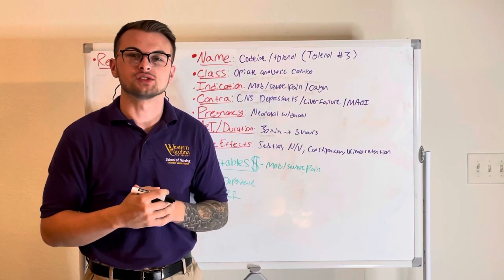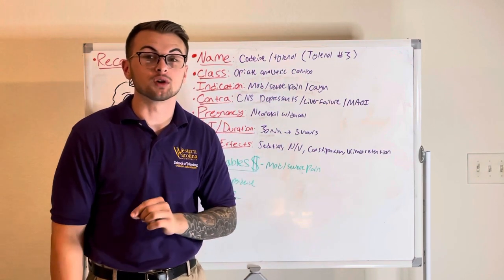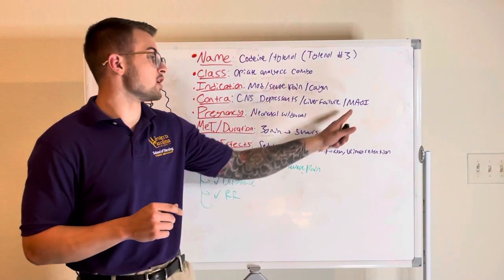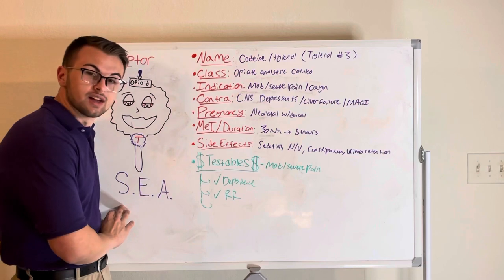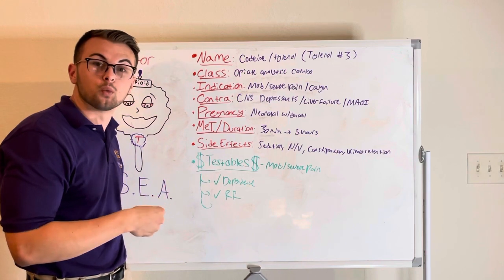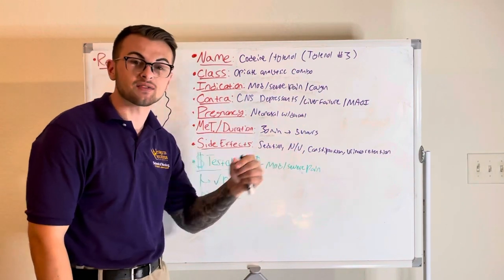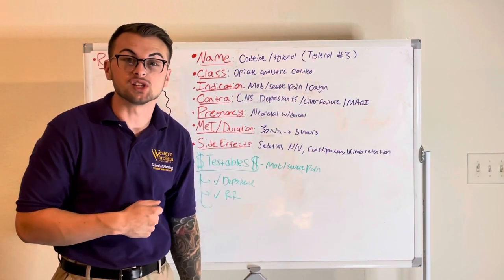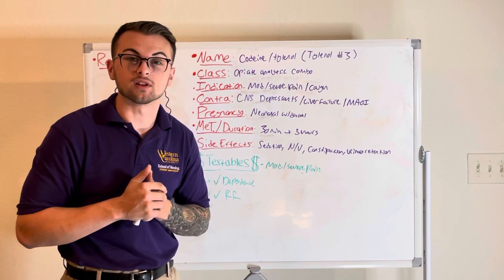NCLEX Prep (Pharmacology): Codeine/Acetaminophen (Tylenol 3)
Clinical Cousins cover Codeine/Acetaminophen (Tylenol 3) in their effective and concise "Minute to Master" series.